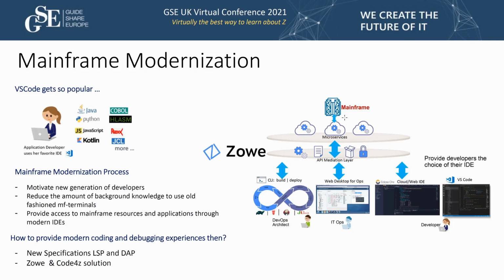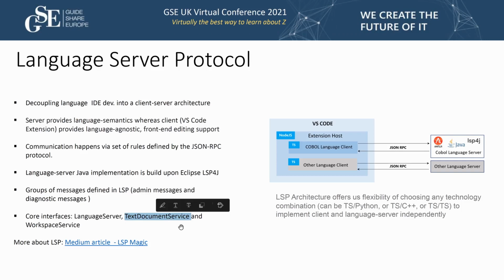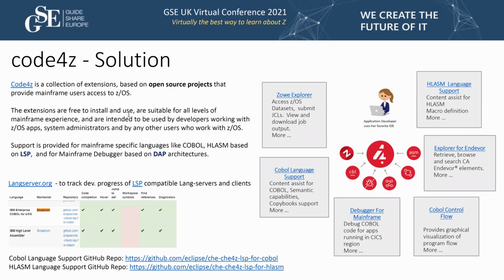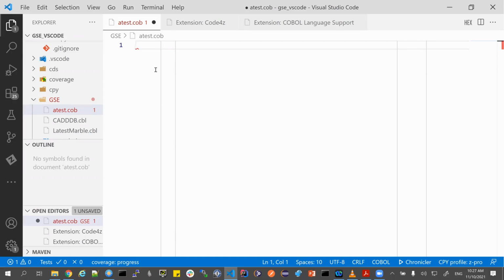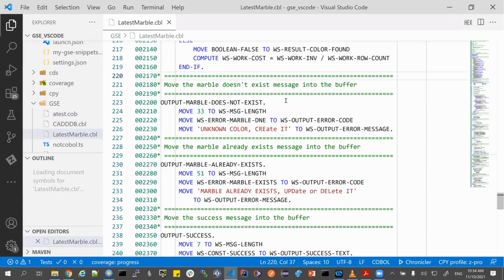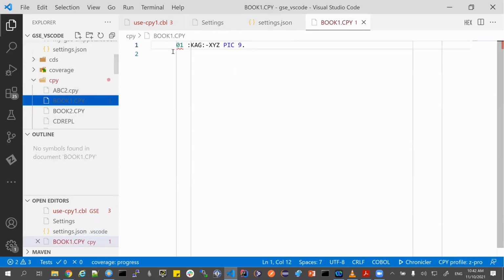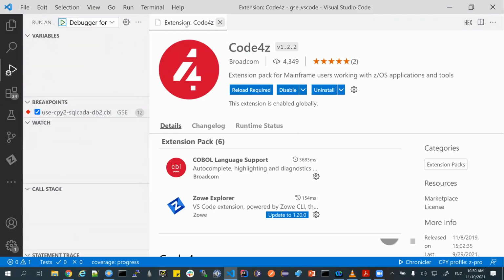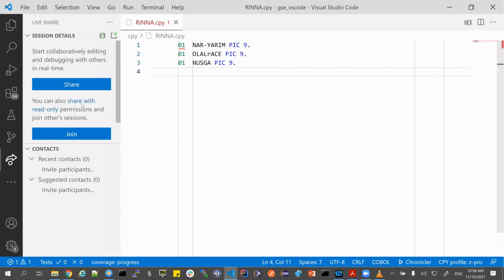1AY - Modern Coding & Debugging Experiences Using VS Code for Mainframe Software